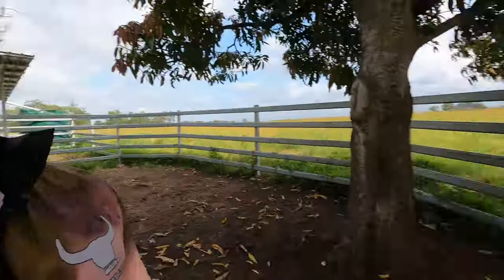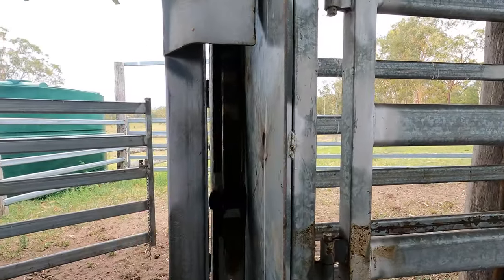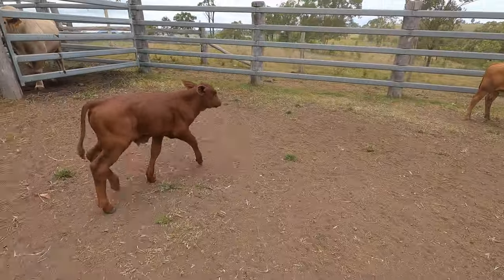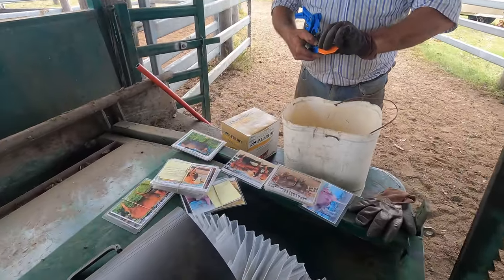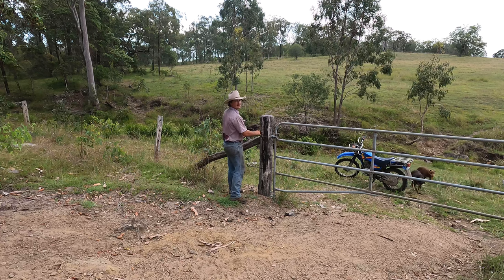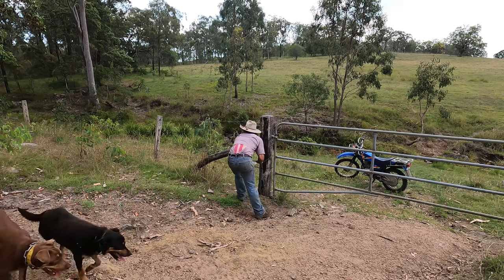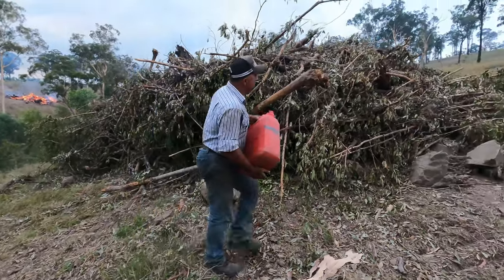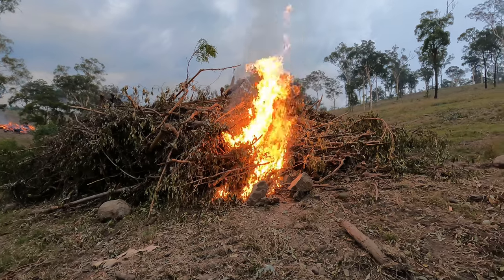FAR OUT!!! Part 2 VLOG #12